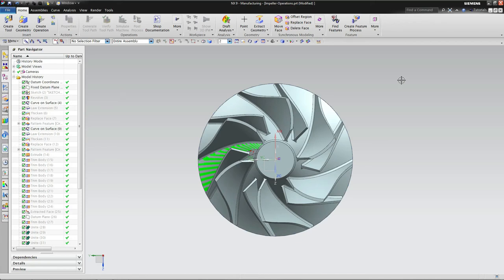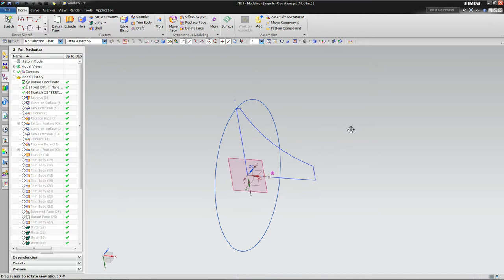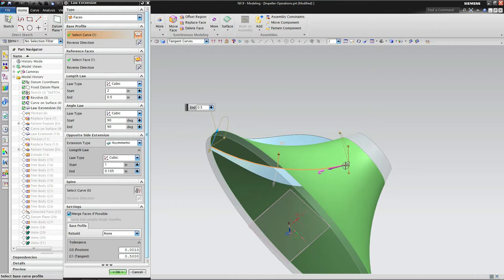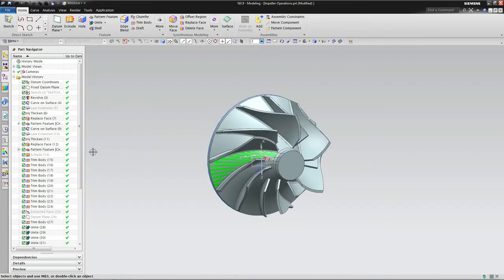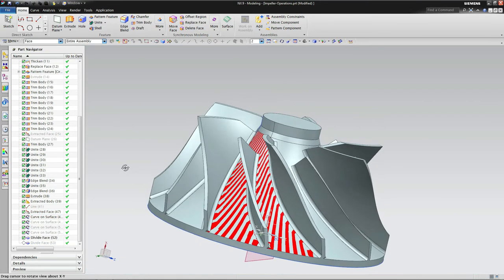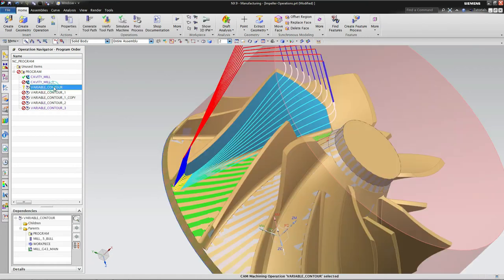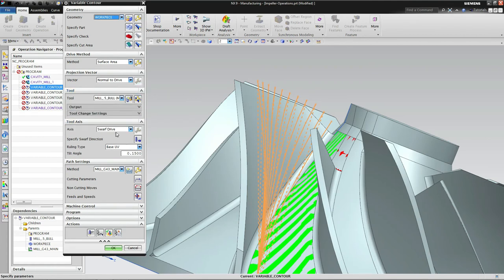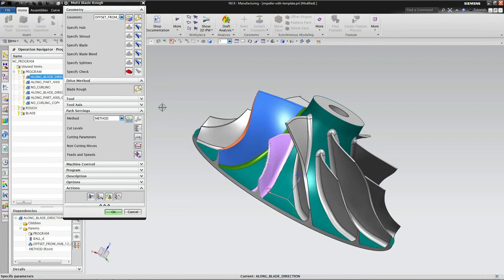Impeller design and toolpath step by step-Siemens NX